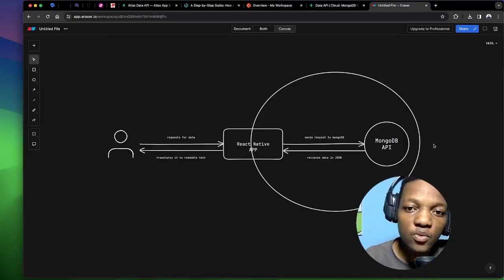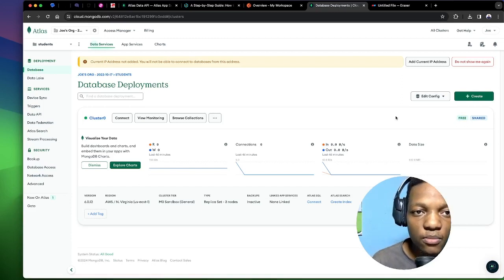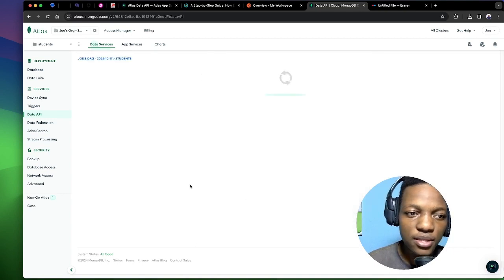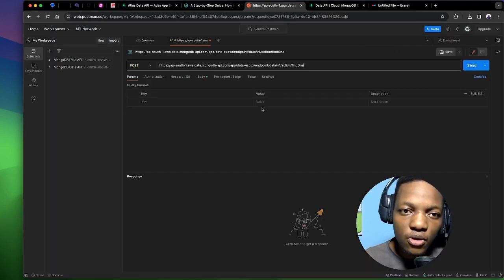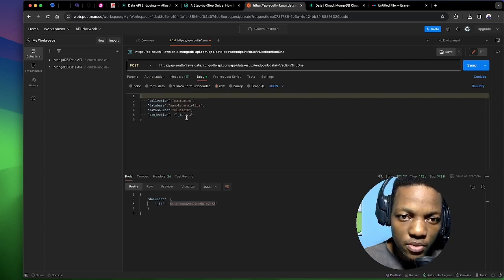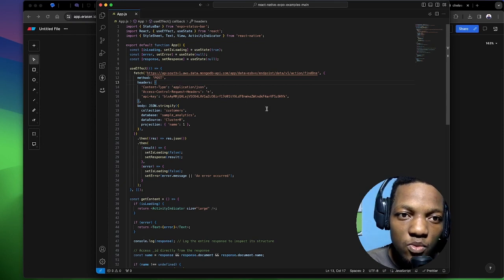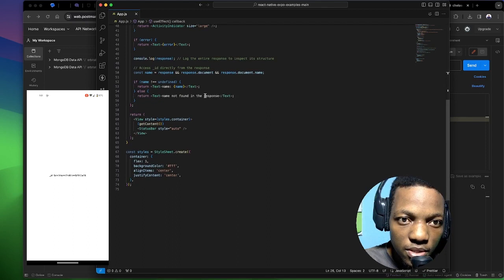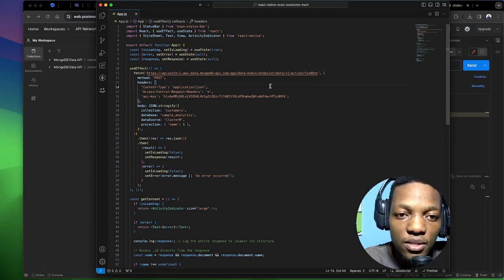Build an API from your mongoDB Data and Retrieve in React Native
Power up your React Native apps with your own mongoDB data API! ⚡️

Unlock this essential skill for building dynamic, data-driven apps.

In this tutorial, you'll learn how to:

✅ Construct an API from your mongoDB database
✅ Efficiently retrieve and display data within your React Native app

Master these steps:

Set up your mongoDB environment
Design an API
Connect your React Native app to the API
Fetch and render data seamlessly